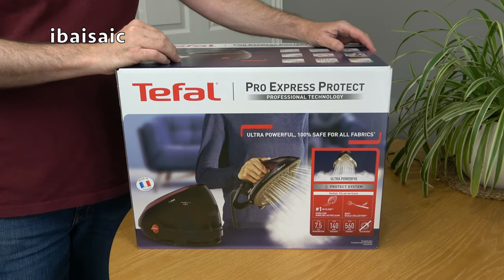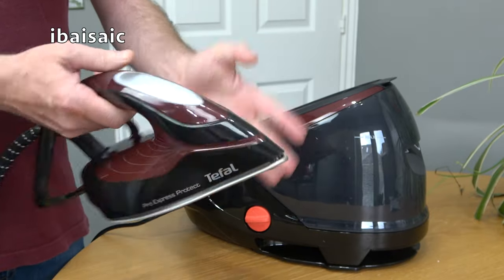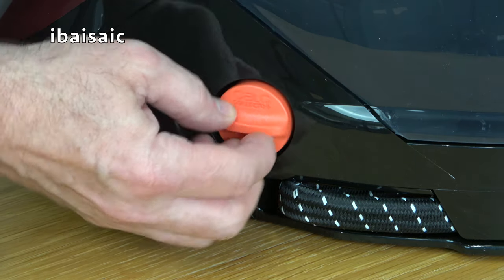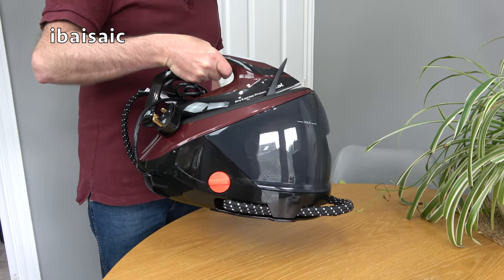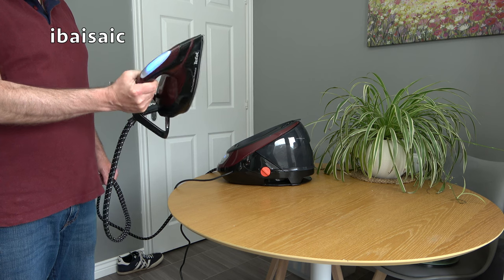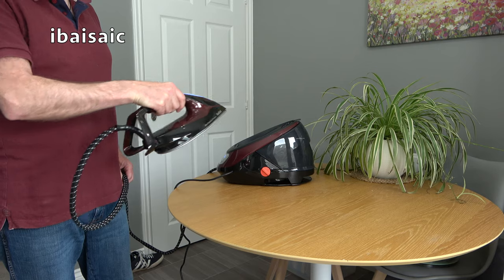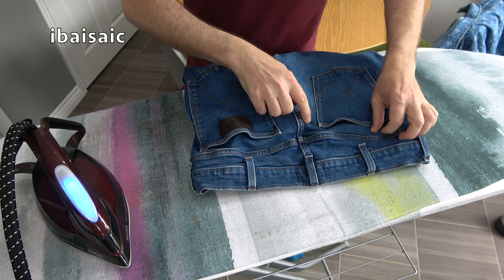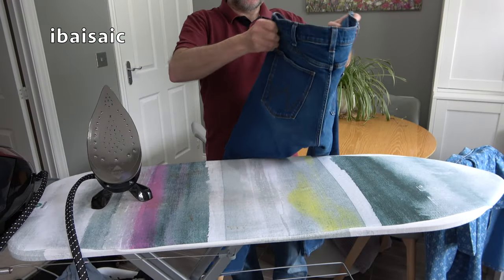Tefal Pro Express Protect GV9230 High Pressure Steam Generator Iron Review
In this video I go through the features of my new Tefal GV9230 Pro Express steam generator iron and actually do some ironing!

Amazon UK: Tefal Pro Express Protect Steam Generator Iron.

Professional results. Worry-free ironing.

For professional-grade efficiency with exceptional results, look no further than the Tefal Pro Express Protect high pressure steam generator iron. Designed to cut your ironing time by up to 30 minutes†, the rapid-heating Pro Express Protect boasts 7.5-bar high-pressure boiler technology for a flawless finish, fast. A continuous steam output of 140g/min ensures high-efficiency ironing, while an intense 560g/min steam boost smooths out even stubborn creases with ease. It’s preset to one perfect combination of steam and temperature that’s 100% safe* for all ironable fabrics – go from denim to silk with no settings and no burn risk*. For total peace of mind, this high-pressure steam generator iron’s exclusive double protection keeps your clothes and your iron in tip-top condition. The Protect System converts drops and leaks into steam to prevent garment stains, while our patented removable Scale Collector collects up to 10 times more scale particles‡ for long-lasting steam performance and easy crease removal. The Durilium Airglide Autoclean soleplate provides 33% more glide§ for fast and effortless sessions, with optimal steam diffusion for efficiency, and a catalytic coating that keeps the soleplate clean. It also has a generous 1.8L tank that’s ideal for tackling large volumes of ironing. Plus, because it’s removable, it can be refilled at any time without having to stop the appliance. With the handy carry lock and innovative steam cord system, even storing Pro Express Protect is safe and easy. What’s more, thanks to the natural power of heat and steam, this high pressure steam generator iron kills 99.9% of viruses, bacteria, and germs¶ on garments.